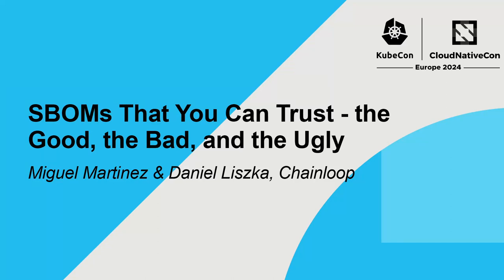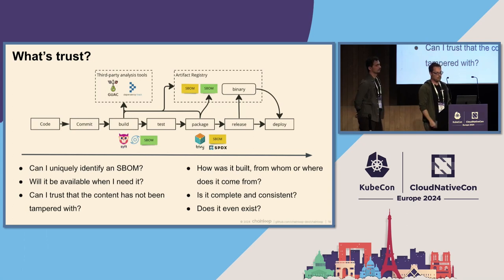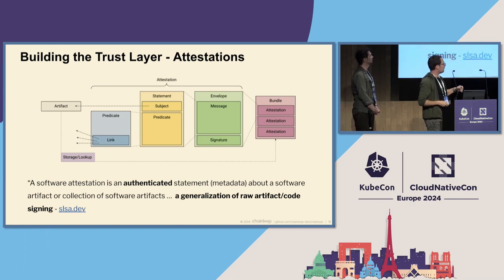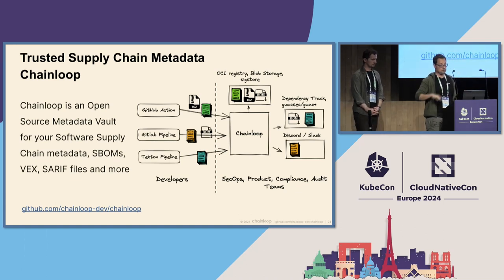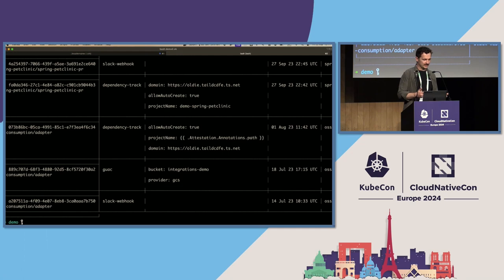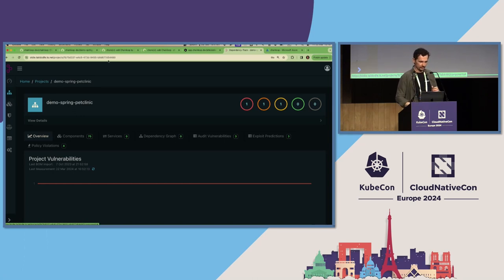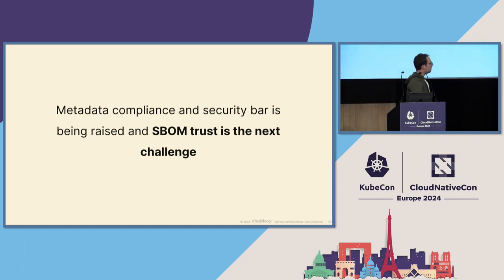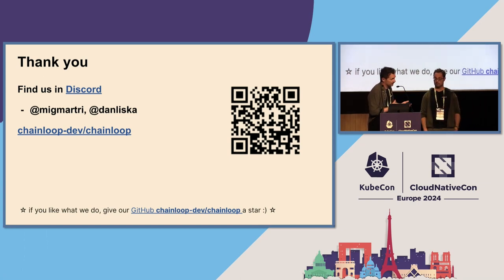SBOMs That You Can Trust - the Good, the Bad, and the Ugly - Miguel Martinez & Daniel Liszka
SBOMs That You Can Trust - the Good, the Bad, and the Ugly - Miguel Martinez & Daniel Liszka, Chainloop

You might be on the journey of adopting Software Bill of Materials (SBOMs) in your organization. What if I tell you that your SBOMs might be useless and even harmful? During this talk, we'll discuss the overlooked aspect of ensuring the trustworthiness of the SBOM during its lifecycle, from generation to storage, distribution, and processing. We'll shed some light on the questions you should ask about your SBOMs, who, and how you can achieve trust at each step of their lifecycle. We'll dip our toes into the why now, and how we can leverage OpenSource tools and specifications like in-toto attestations, Content Addressable Store, Supply-chain Levels for Software Artifacts ("salsa"), or Sigstore to have SBOMs that are uniquely identifiable, unforgeable, complete, and available. After this talk, you'll know how to implement SBOM end-to-end (or other metadata such as VEX, vuln scan, etc.) that meets the highest levels of trust required in the Software Supply Chains of the future.